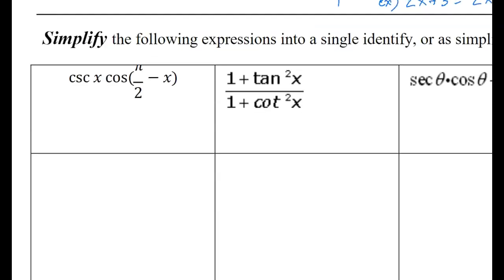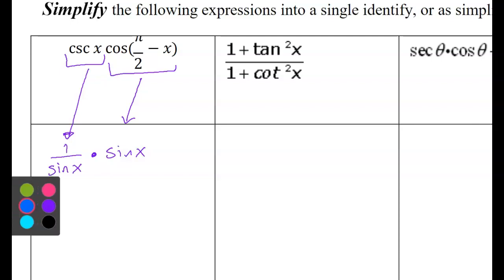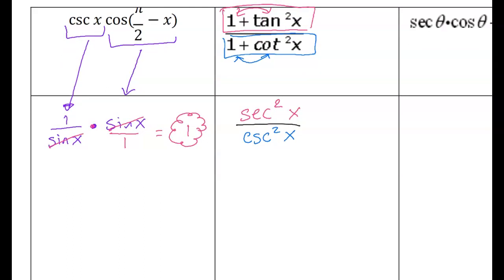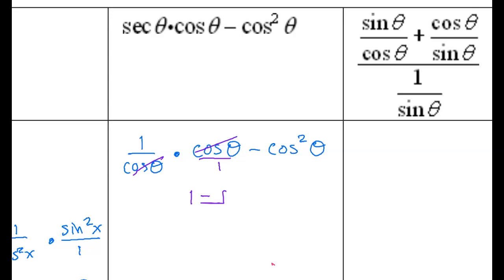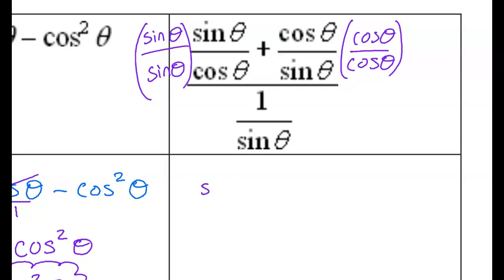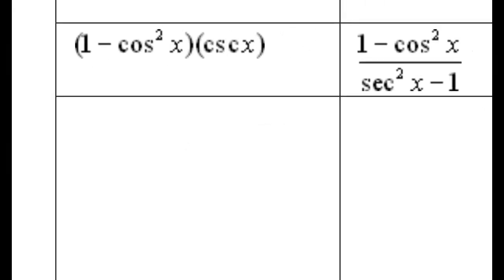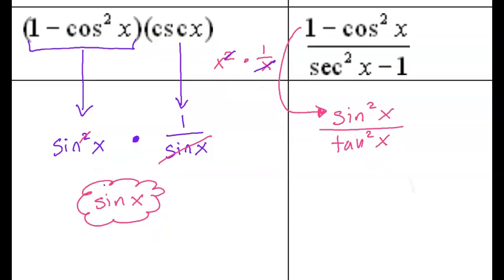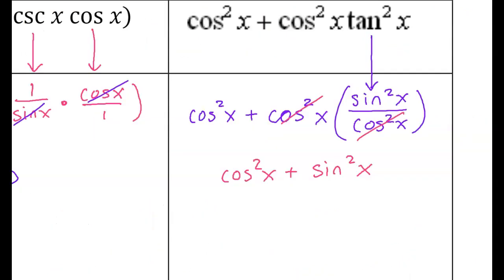U5.3 ADV Simplifying Expressions Using Trig Identities Examp